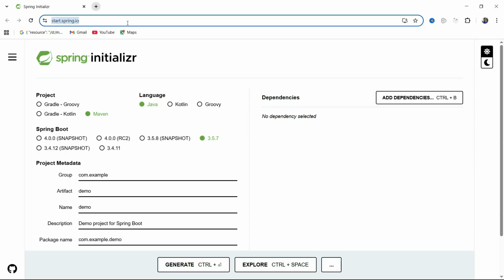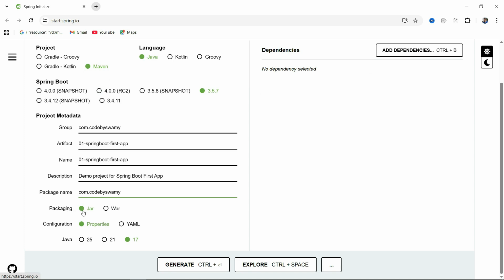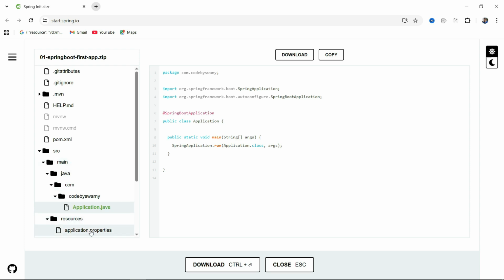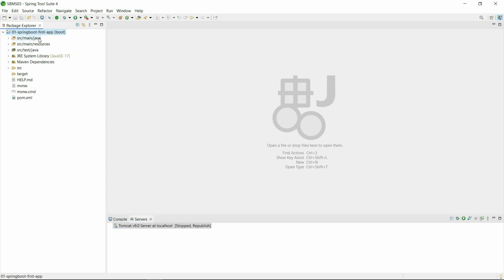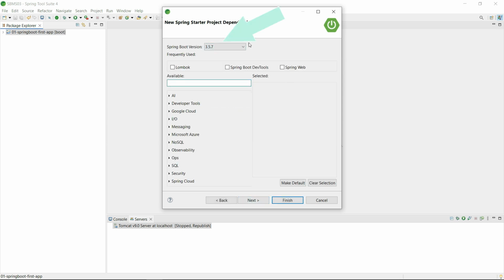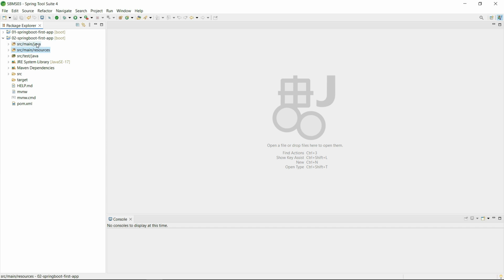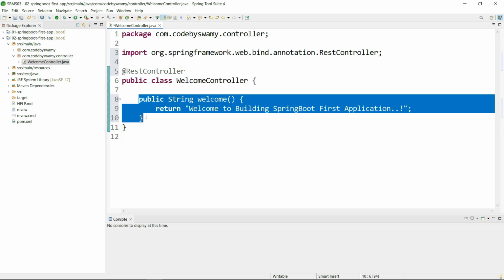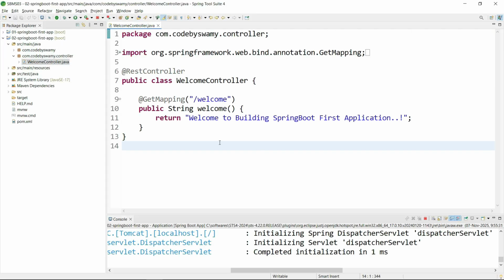Create Your First Spring Boot Application in Minutes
Creating a Spring Boot Application from Scratch and Integrating Dependencies via Maven., Setting Up Controller Class & Testing the APIs Using Web Browser.

Spring Boot is a Java framework built on top of Spring that simplifies application development. It eliminates boilerplate code with auto-configuration. Spring Boot comes with an embedded server, making applications production ready out of the box. It supports web apps, REST APIs, microservices, security and seamless cloud deployment.